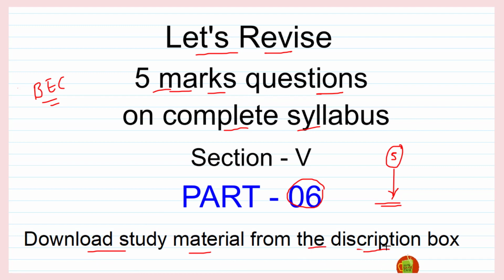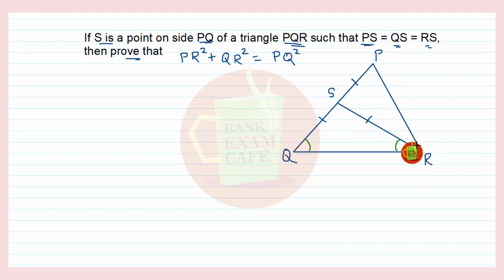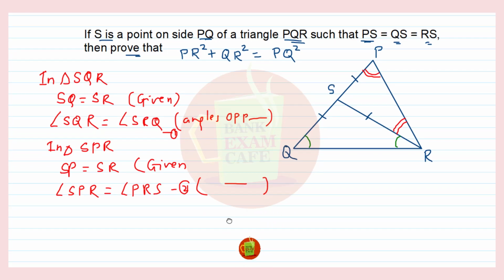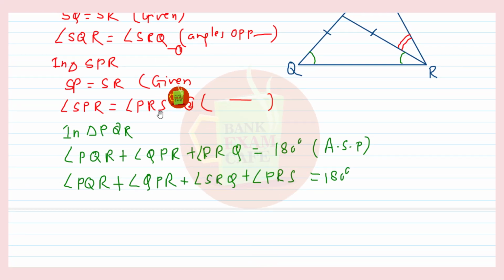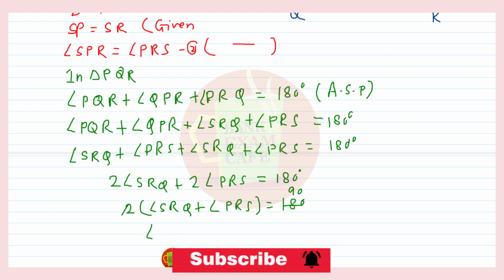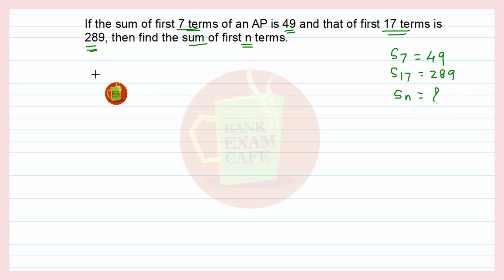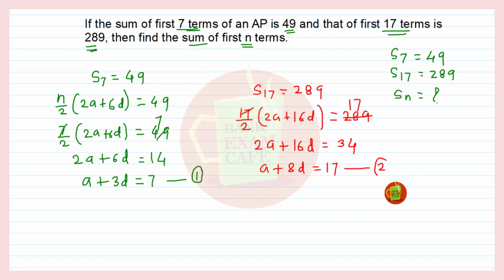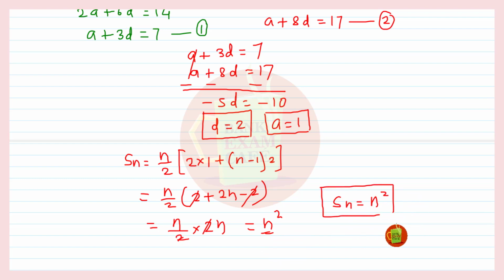Lets Revise 5 marks questions class 10 ||Part 6 || Revision of class 10 maths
revision questions of class 10 cbse under the
series Lets revise. IN this video
I have disscussed 5 marks questions.
Hence the title Lets revise 2 marks questions.
Revision of class 10 maths is most important to
crack the final cbse exam 2021.

In this series of Lets revise we are discussing the following
2. Maths revision class 10
3. Quick revision of Mathematics class 10
4.  Maths revision notes class 10
5. 10th Mathematics - Full Revision
6. Class 10 Maths board exam strategy
7. CBSE class 10 board exam 2021 revision

bankexamcafe